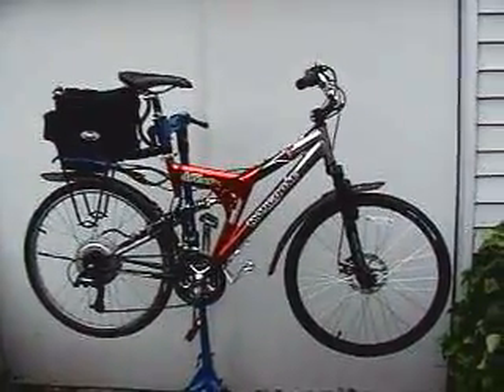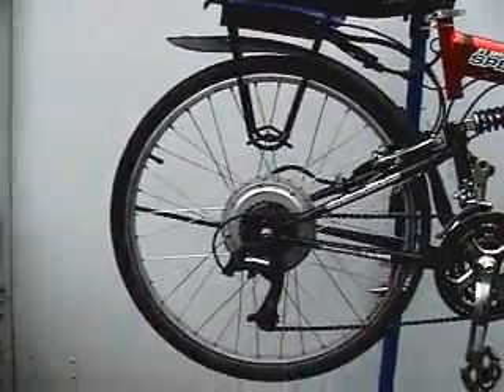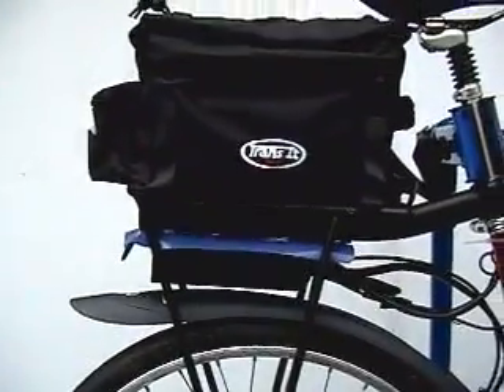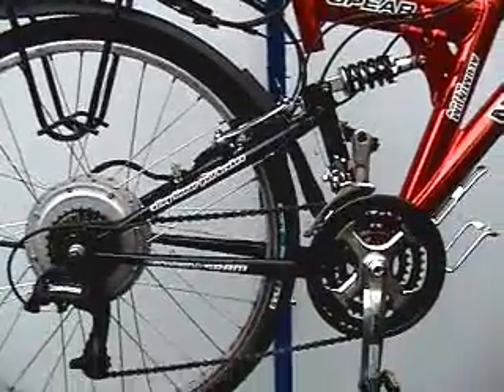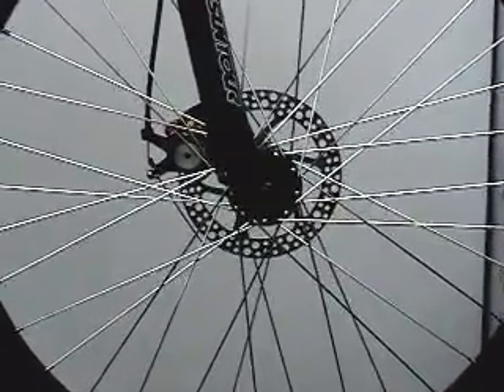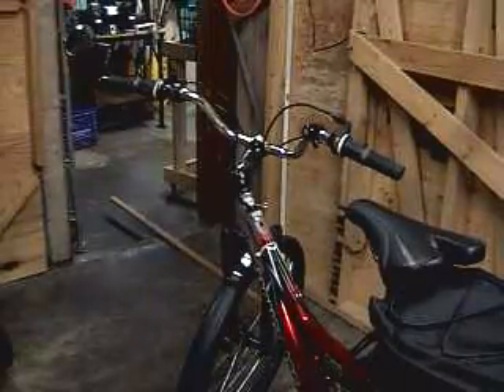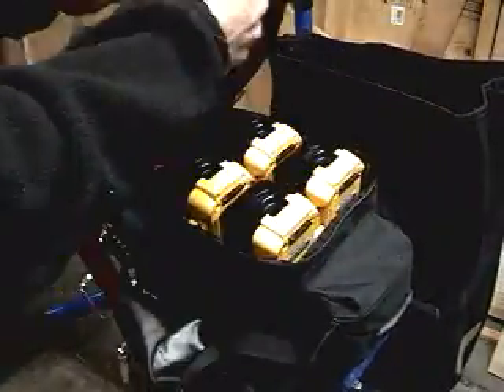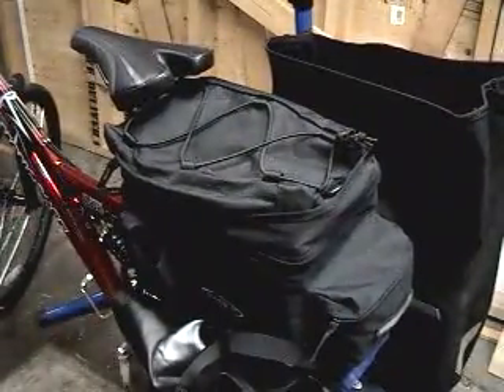Ultimate hybrid electric bicycle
Bike using two, four, or six, 36 volt Dewalt battery packs in series for 72 volts powering a 408 Crystalyte motor.